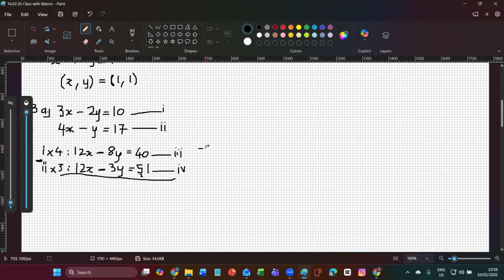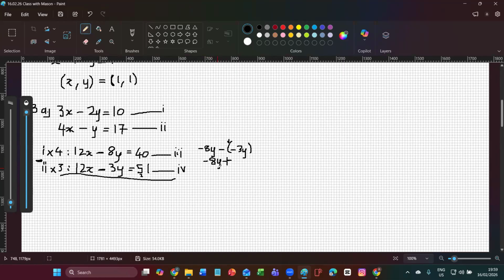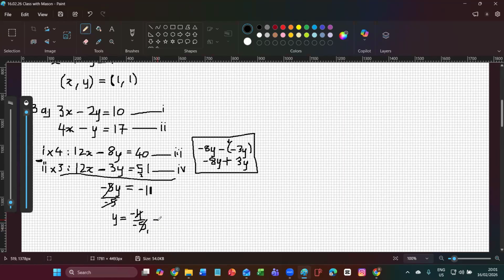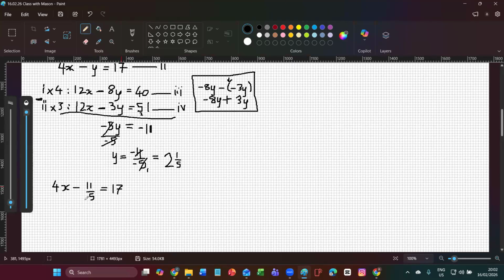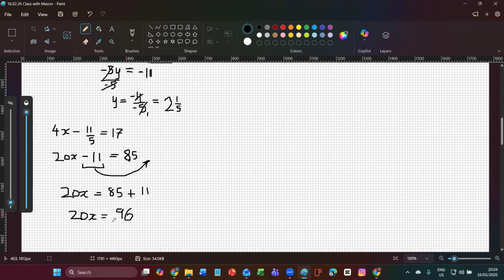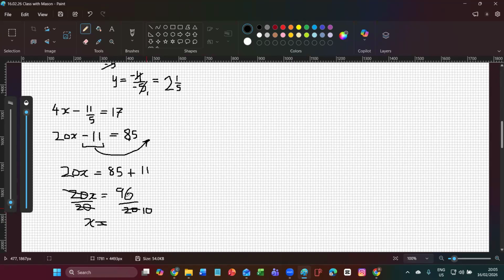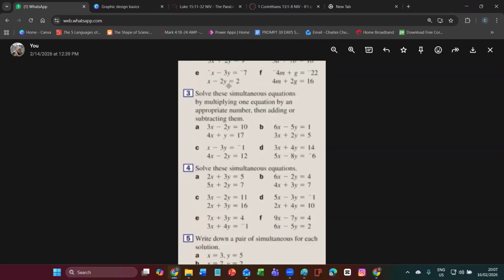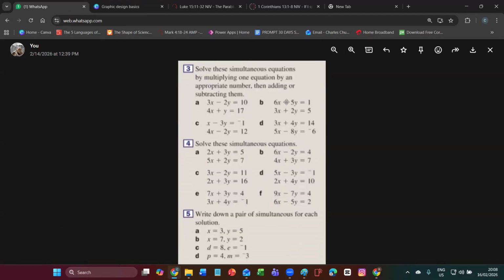Mason Learning Simutaneous Equations 1